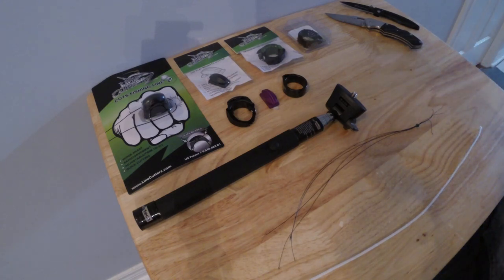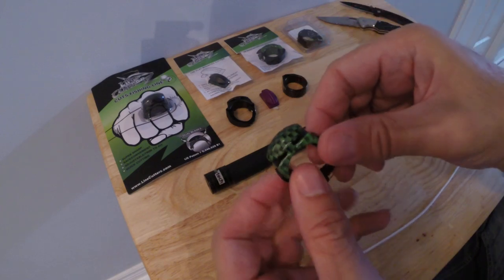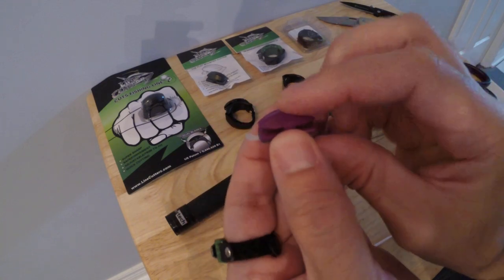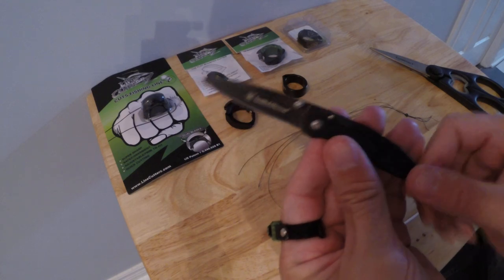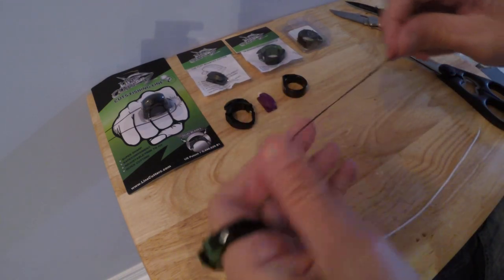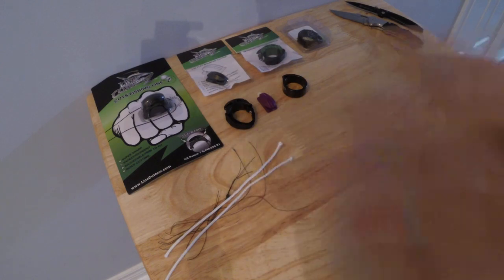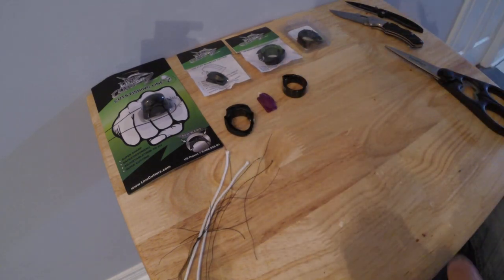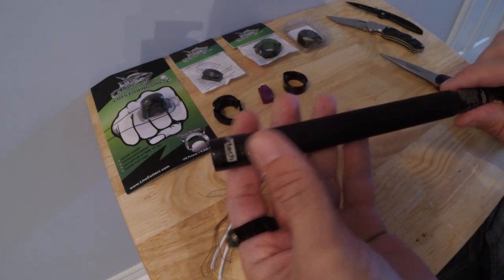Line Cutterz ring review - fishing.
Hi fellow anglers, fishing enthusiast's and AMFisHers! fishing vlog is a full detailed review of the best line cutting product available, the Line Cutterz ring!

I have used this product for the last two seasons and it is by far the best line cutting tool I have ever used! It is 100% safe and can't harm you, it cuts all types of lines on the first try, it leaves a clean straight edge on your line, mounts to your fishing poles and most importantly stays secure where you last saw it!

In this vlog I demonstrate how easily this ring cuts braided line and twine as well as how easy it is to cut tag ends once you have tied a  bait on.

This is a definite must for all anglers, as pliers, scissors and knives are just not safe enough to use anymore and few of those don't even work well when it comes to cutting braided fishing line.

Between having a couple of the Line Cutterz rings and some flat mounts, you will be set for a long time!

I was impressed so much with this product I even decided to start selling it on my AMFisH online store! If you are located in Canada feel free to shop for your favorite ring and flat mount

This is one great handy product everyone, not sure how I survived without it for so long!